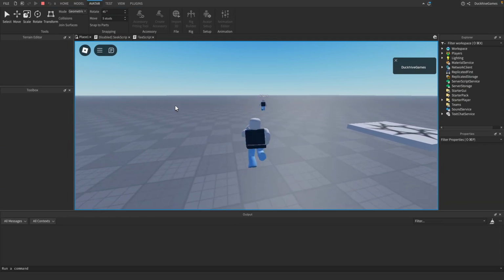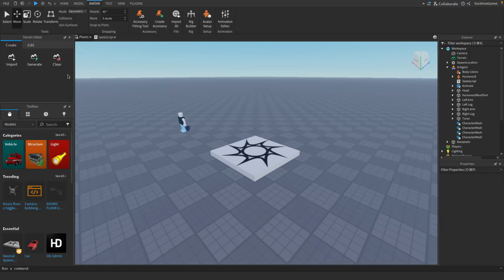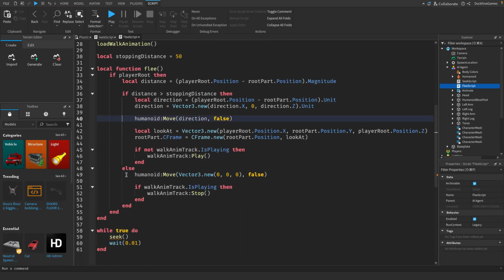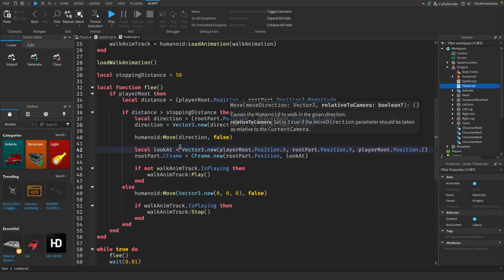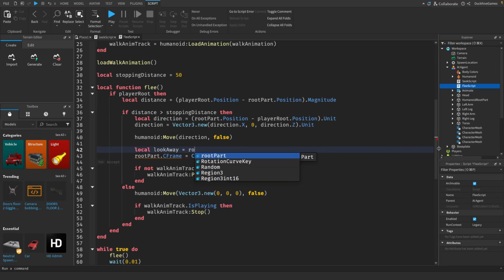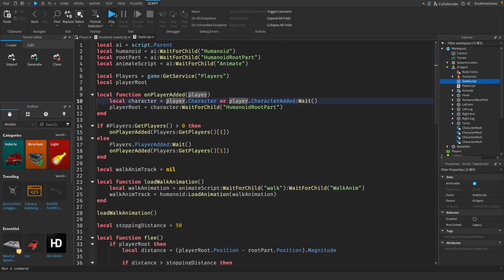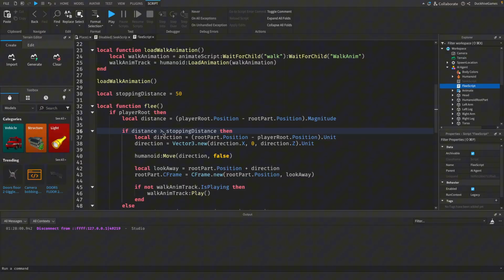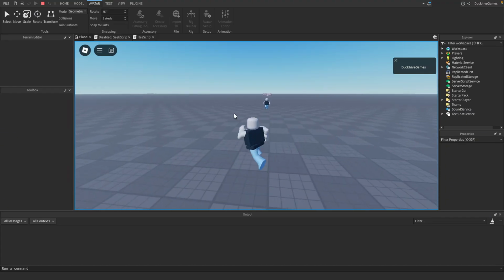AI That Runs From You in Roblox! No Pathfinding!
In this tutorial, you'll learn how to create an AI in Roblox Studio that flees from the player without using the built-in Pathfinding service. We’ll walk you through the process of scripting an AI that dynamically reacts to the player's proximity and moves away from them, creating a realistic "flee" behavior.

This tutorial covers using Lua scripting in Roblox Studio to achieve movement and behavior using custom logic without the PathfindingService. Perfect for anyone looking to add complex AI behavior to their Roblox games!

What you’ll learn:

-How to script AI movement using Lua in Roblox Studio.
-Creating a "flee" behavior where AI runs away from the player.
-Controlling AI behavior without relying on the Pathfinding service.
-Implementing proximity-based movement logic.
-Using module scripts for better AI structure.

This tutorial is ideal for beginners and intermediate developers looking to improve their AI scripting skills and game mechanics in Roblox Studio.

Timestamps:
00:00 - Intro
00:38 - Setup
00:51 - Script
03:12 - Testing
03:26 - Outro